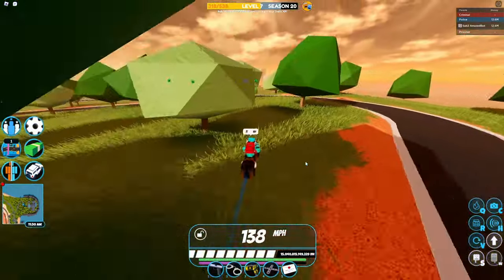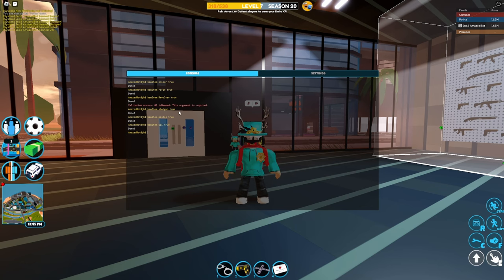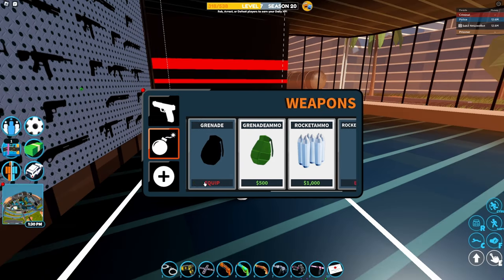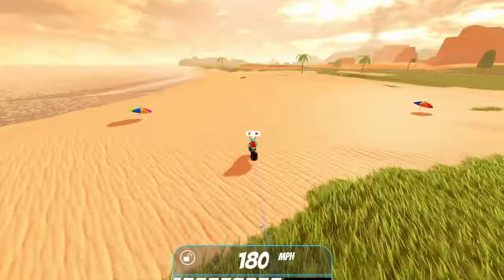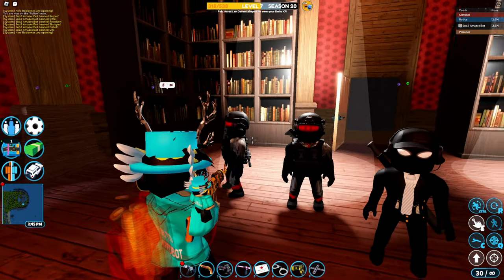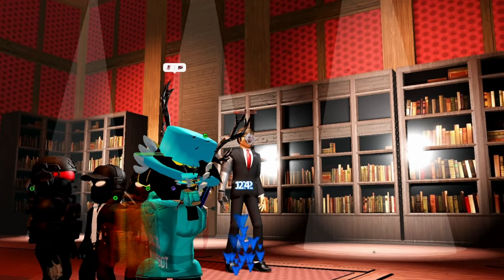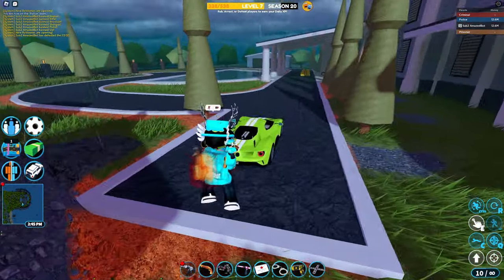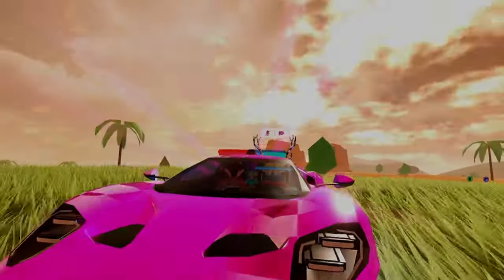*EASIEST* NEW SOLO CEO GLITCH in Roblox Jailbreak 2024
Join Amazed as they showcase the most overpowered CEO glitch tutorial in Roblox Jailbreak. Utilize a VIP server and OP commands to ban NPC weapons, rendering the CEO and NPCs defenseless against your attacks. Learn which weapons to use, including the Flintlock and AK-47. Witness the glitch in action as the CEO's attacks fail, allowing for a swift victory. With no threat of retaliation, reap the rewards hassle-free. Follow the instructions provided for maximum efficiency! Master this game-changing glitch and dominate Jailbreak like never before!

⚠️Supporters get special perks and rewards!

BAN : sniper, rifle, revolver, shotgun, pistol, uzi